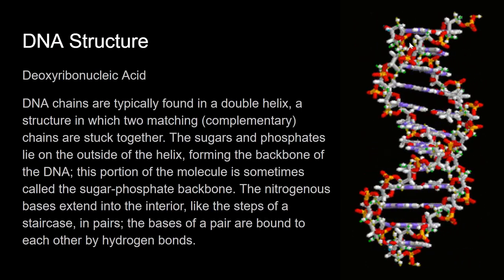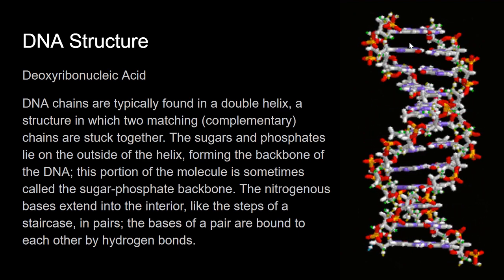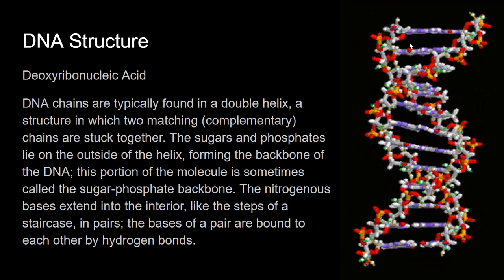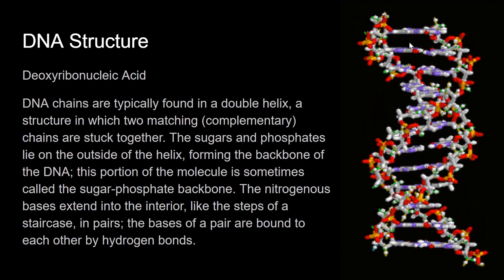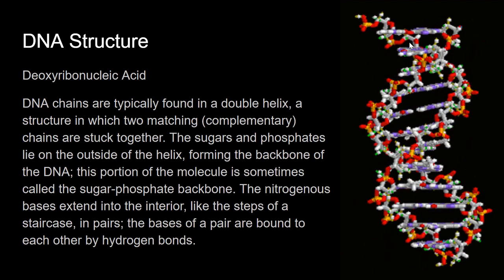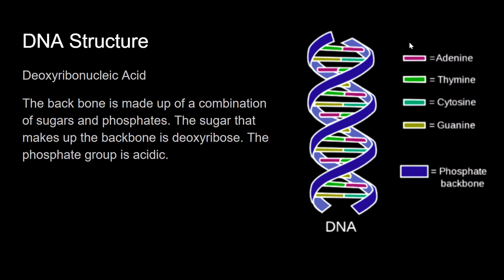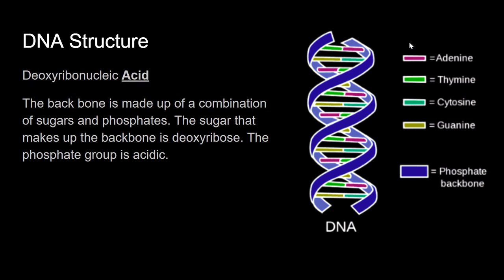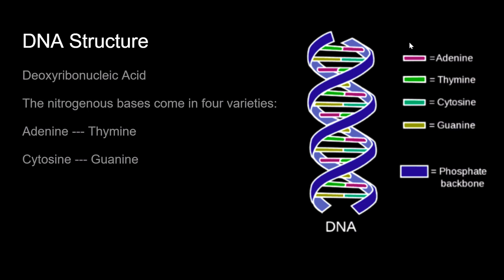Wk6 Joe Smith Biology Macromolecules